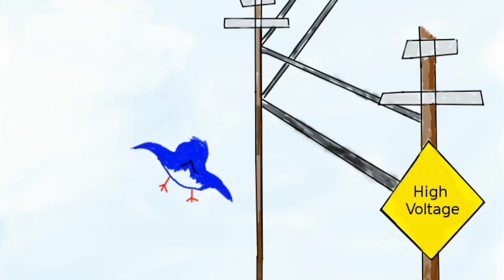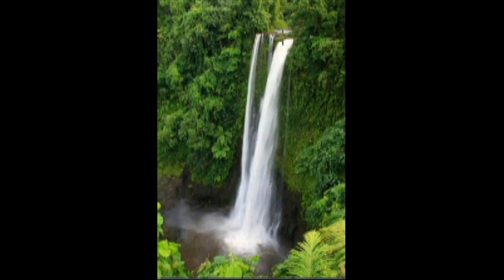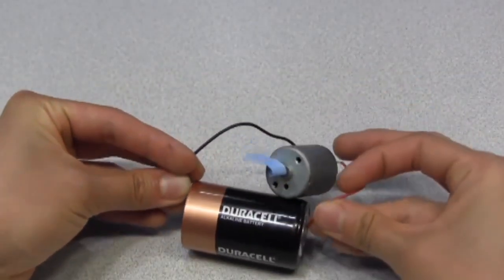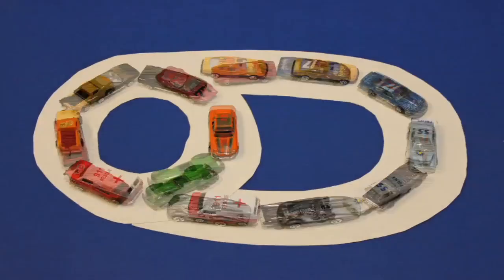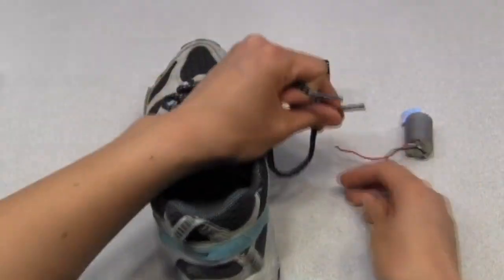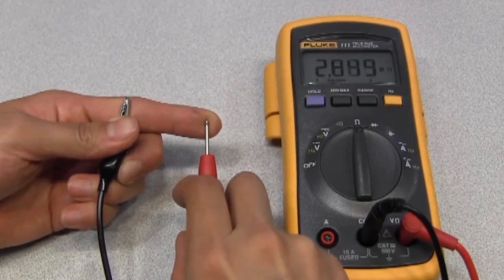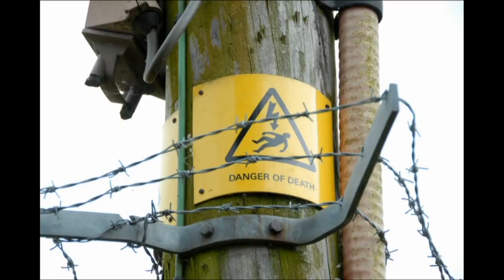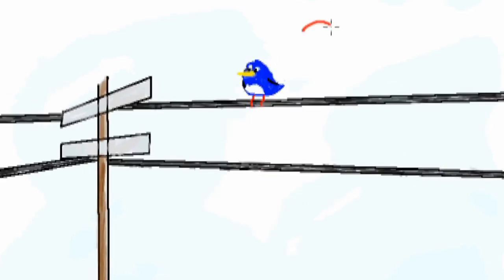Electri-fried Circuits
Electricity in circuits requires a complete loop for an electrical current. With a complete circuit you can produce light, heat and sound.